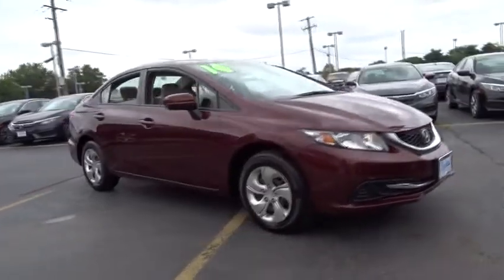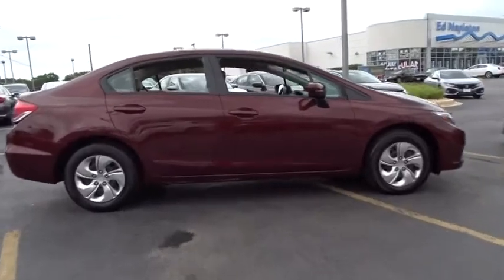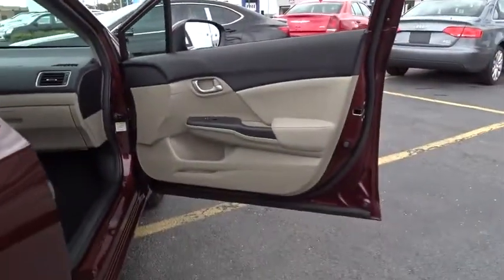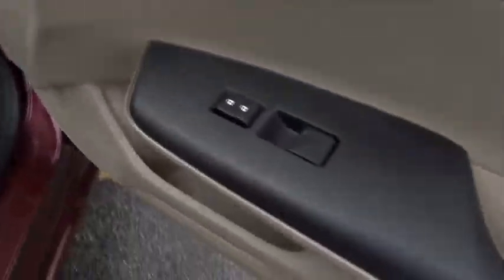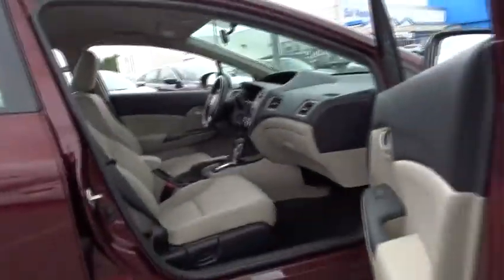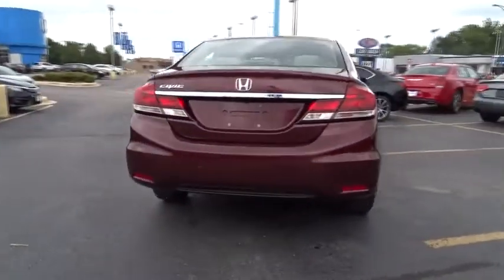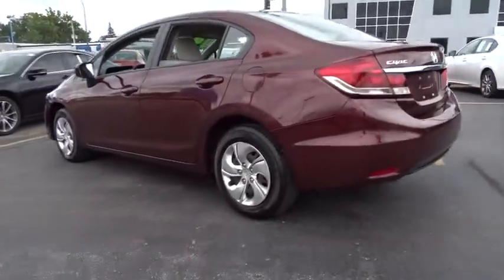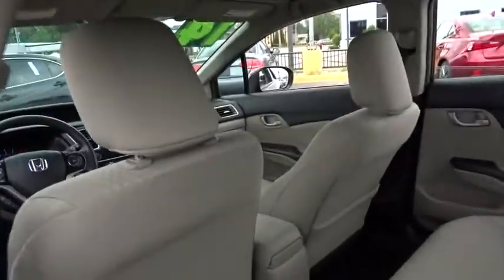2014 Honda Civic Oak Lawn, Orland Park, Chicagoland, Northwest Indiana, Joliet, IL PHT8076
2014 Honda Civic

**2014 Honda Civic LX 4D Sedan**, BACK UP CAMERA !!!, ONE OWNER-CLEAN CARFAX !!!, GARAGE KEPT !!!, PRICED TO SELL FAST !!!, DEALER MAINTAINED !!!, NO HAGGLE/NO HASSLE PRICING !!!, LOW MILES !!!, HANDSFREE BLUETOOTH !!!, USB PORT !!!, And I PHONE / SMARTPHONE CAPABLE !!!. Civic LX 4D Sedan, 4D Sedan, 1.8L I4 SOHC 16V i-VTEC, CVT, FWD, Crimson Pearl, and Beige w/Cloth Seat Trim. brbrWhen was the last time you smiled as you turned the ignition key? Feel it again with this rock solid, reliable 2014 Honda Civic. Something you can believe in. brbrDEAL WITH THE BEST-ED NAPLETON HONDA OF OAK LAWN-SOUTH CHICAGOLAND'S #1 HONDA DEALER-OVER 500 VEHICLES IN STOCK !!! PLEASE NOTE: We strongly urge that you CALL US AT THE NUMBER LISTED (rather than emailing), and to definitely CALL US BEFORE YOU COME IN (just to make sure that we still have the vehicle that you are interested in) !!! We invite you to GOOGLE us as well, to see the many wonderful 5 STAR reviews we've earned !!!